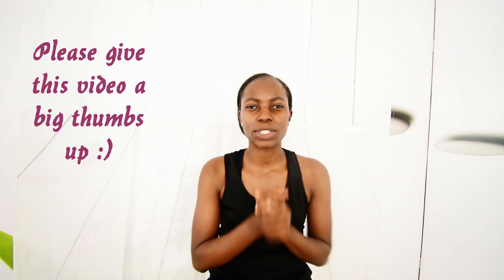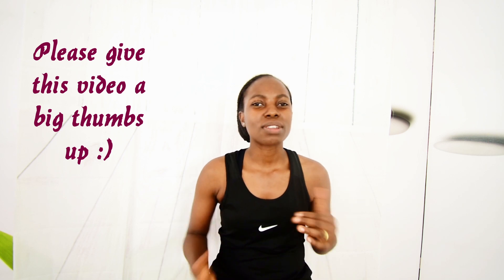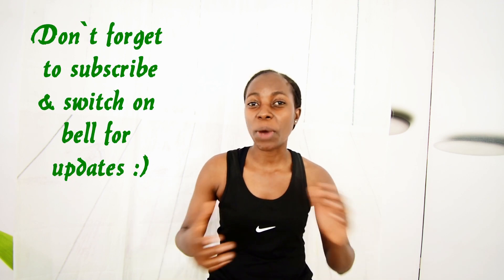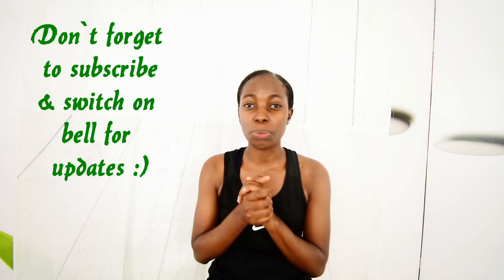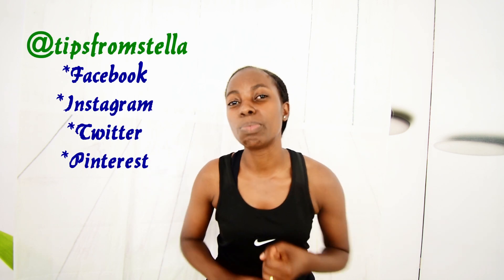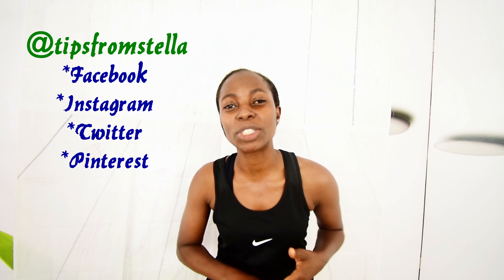Introducing Our 14 Days Arm & Belly Fat Loss Focus Challenge💪💪💪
Hi Fitfam, am back with yet another workout challenge, we are going to focus on losing those extra inches around the arms and the belly as well as toning and strengthening. So tell a friend to tell a friend to tell a friend who needs this challenge.

- Day 28: Rest Day & Story Time- Useful Tips For C Section Moms & How I Ended Up With 3 C Sections
- Day 21: Rest Day- Discover The Secret Red Tea Detox Recipe For Weight Loss
- Day 18: 100 Reps Donkey Kicks & Fire Hydrants For Strong Glutes-
- Day 17: Get Rid Of Back Fat, Bra Bulge and Strengthen Back
- Day 14: Rest Day- 4 Bad Posture Habits You Must Stop Doing Today
- Day 7: Rest Day- Chit Chat. What Should I Eat For Weight Loss?
- Day 5: 100 Glute Bridges Strong Booty Workout- Shape, Tone & Sculpt
- Day 2- Day 2: Arms and Shoulders Workout- No Equipement Routine

3. (English edition)
4. (Deutsch Edition)